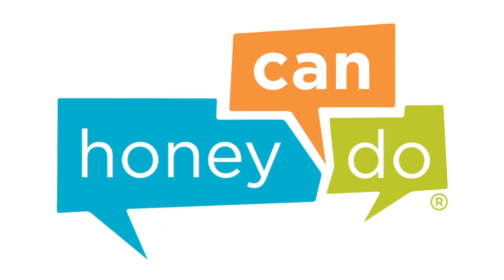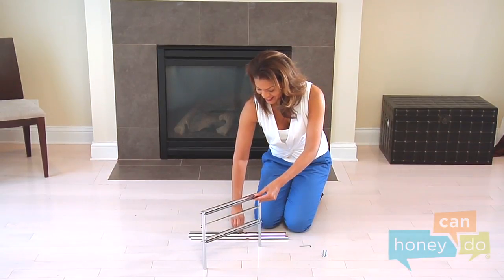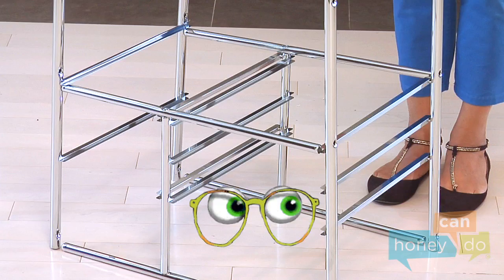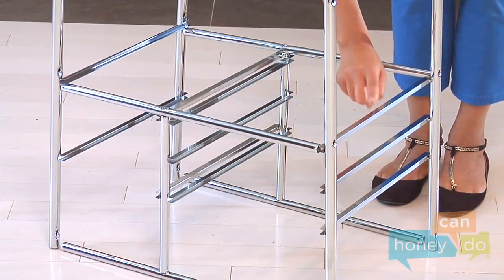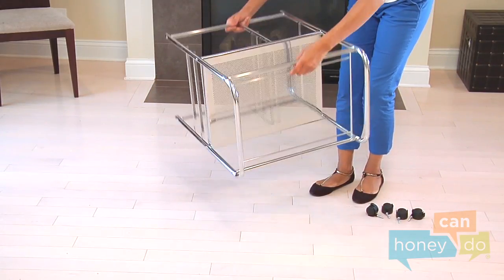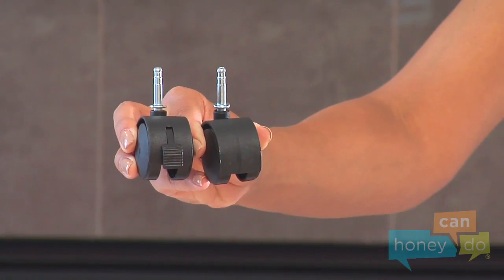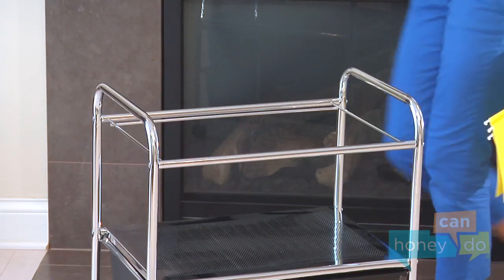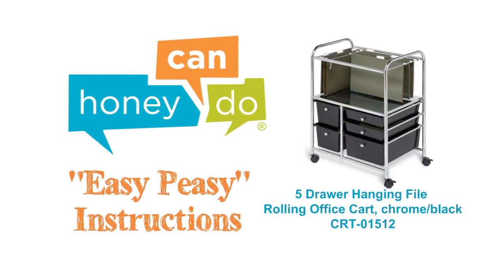Honey-Can-Do CRT-01512 5-Drawer Hanging File Rolling Office Cart Instruction Video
Instruction video for assembling your new Honey-Can-Do CRT-01512 5-drawer hanging file rolling office cart